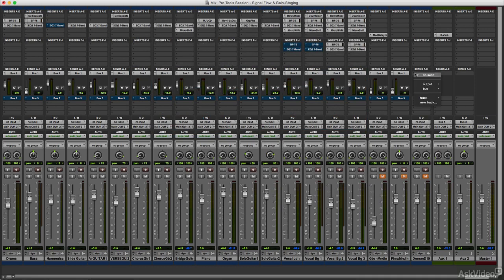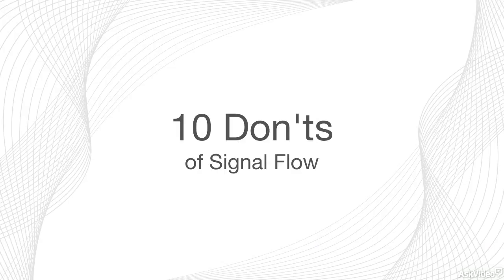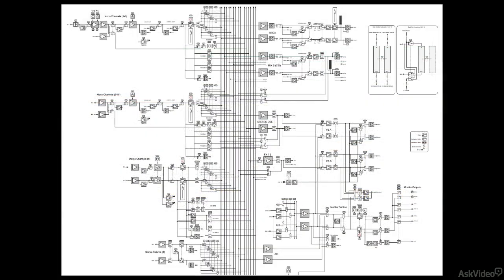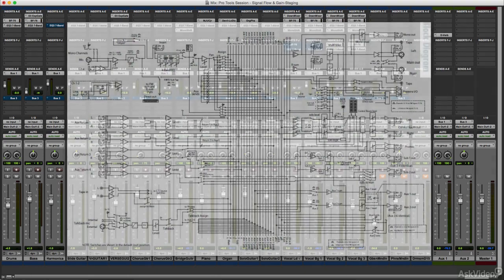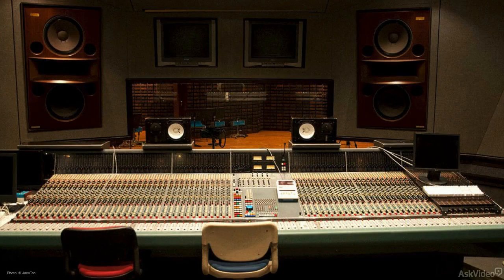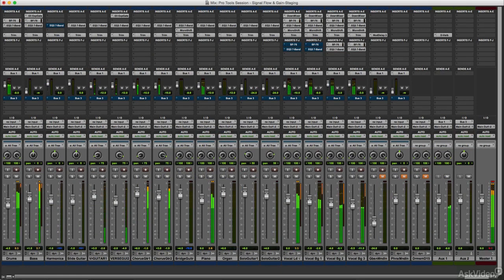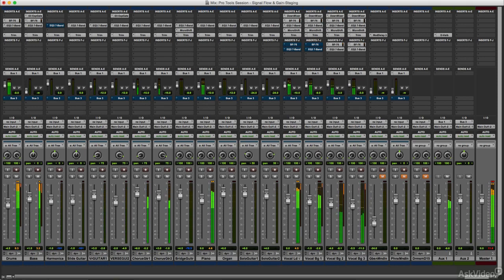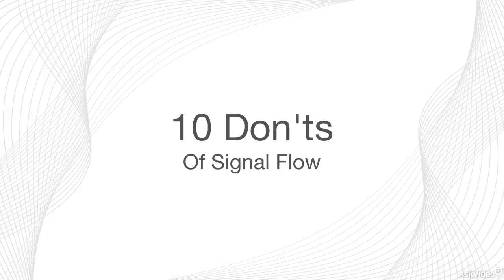Audio Mistakes 107: 10 Common Signal Flow Mistakes - 1. Introduction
Audio Mistakes 107: 10 Common Signal Flow Mistakes by Joe Albano
Video 1 of 12 for Audio Mistakes 107: 10 Common Signal Flow Mistakes

Signal flow is the journey that your sound takes from microphone (or instrument) to the final mix. Along the way, all kinds of awful things can happen thatll degrade and sometimes destroy the quality of the audio. In this course, by our Audio Mistakes expert, Joe Albano, you learn how NOT to make those signal flow missteps that create distortion or overloads and wreak havoc on an otherwise great-sounding production.

Or how to best deploy audio sends and returns? What about gain-staging, like I/O and FX chain gain, where all kinds of things can go awry? Then theres those dreaded digital overloads. These, and other things, are real signal flow issues that are explained and explored in this course.

So join Joe Albano now and learn what NOT to do when making those critical signal flow decisions. We know that, in less than an hour of study, you will master all kinds of audio optimization techniques that are sure to give clarity to all your productions.